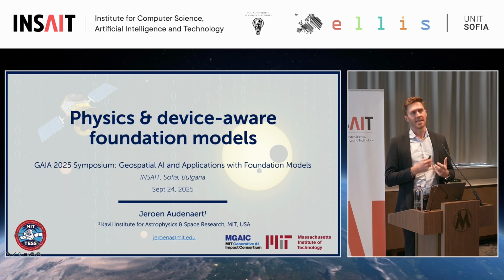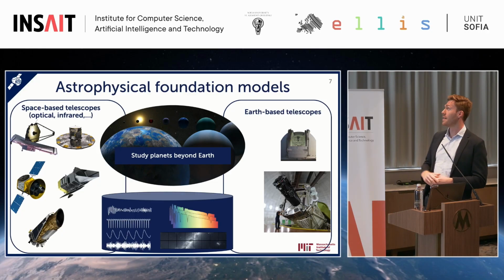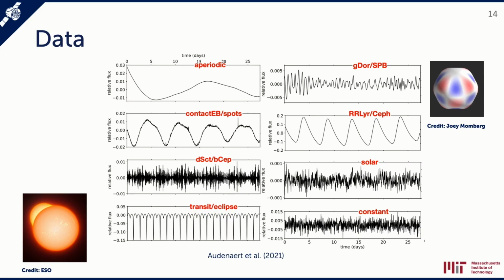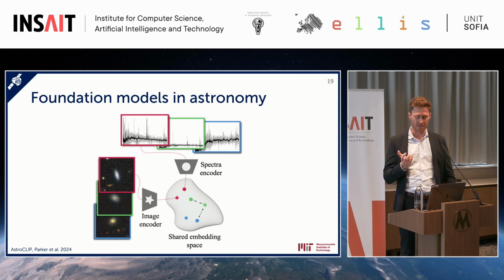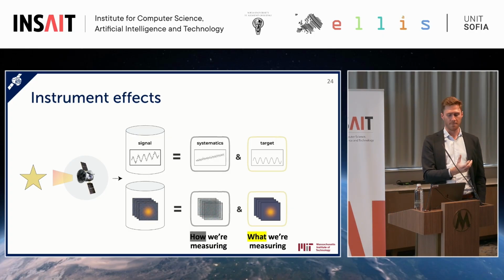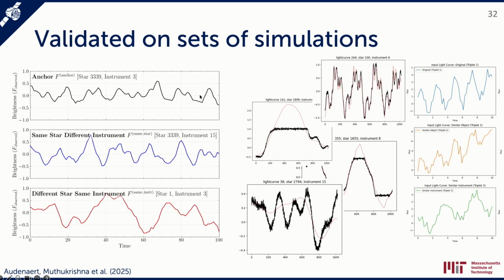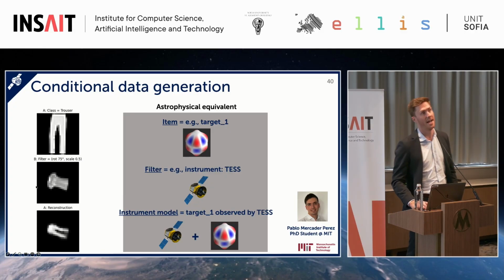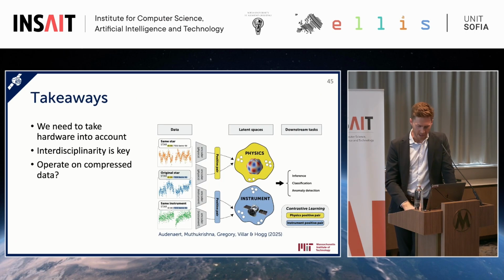Jeroen Audenaert, MIT, Rethinking space science with physics-inspired foundation models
Watch the talk of Dr. Jeroen Audenaert at The first GAIA Symposium on Geospatial AI and Applications with Foundation Models, hosted by INSAIT and ELLIS Unit Sofia, in Sofia, Bulgaria in 2025.